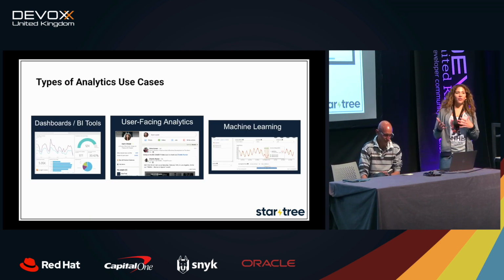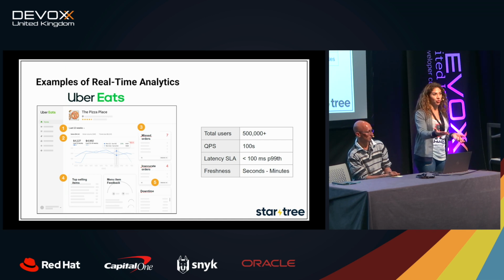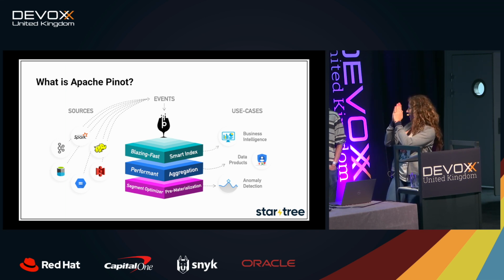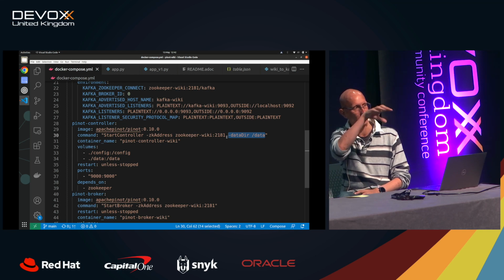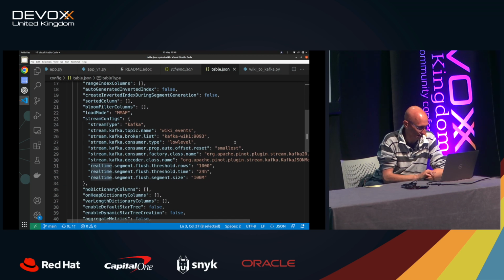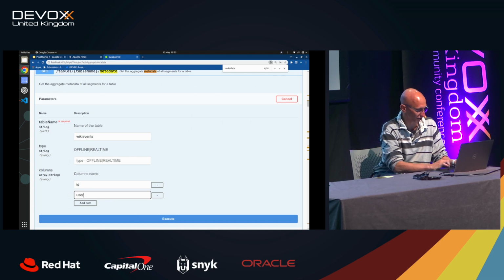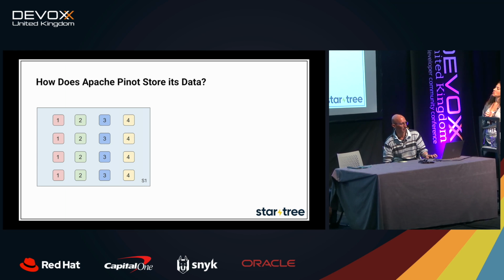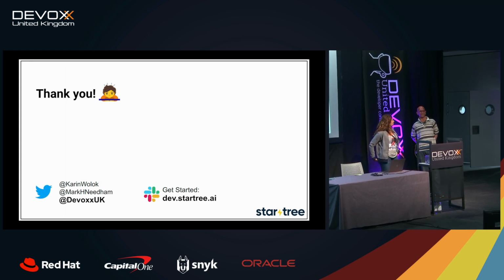Optimizing Speed & Scale of User-Facing Analytics Using Apache Kafka & Apache Pinot by Mark, Karin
Optimizing Speed and Scale of User-Facing Analytics Using Apache Kafka and Apache Pinot by Mark Needham, Karin Wolok

Apache Kafka is the de facto standard for real-time event streaming, but what do you do if you want to perform user-facing, ad-hoc, real-time analytics too? That's where Apache Pinot comes in.

Apache Pinot is a realtime distributed OLAP datastore, which is used to deliver scalable real time analytics with low latency. It can ingest data from batch data sources (S3, HDFS, Azure Data Lake, Google Cloud Storage) as well as streaming sources such as Kafka. Pinot is used extensively at LinkedIn and Uber to power many analytical applications such as Who Viewed My Profile, Ad Analytics, Talent Analytics, Uber Eats and many more serving 100k+ queries per second while ingesting 1Million+ events per second.

Apache Kafka's highly performant, distributed, fault-tolerant, real-time publish-subscribe messaging platform powers big data solutions at Airbnb, LinkedIn, MailChimp, Netflix, the New York Times, Oracle, PayPal, Pinterest, Spotify, Twitter, Uber, Wikimedia Foundation, and countless other businesses.

Come hear from Mark Needham, Senior Engineer at a StarTree, and Karin Wolok, Head of Developer Community at StarTree, on an introduction to both systems and a view of how they work together.